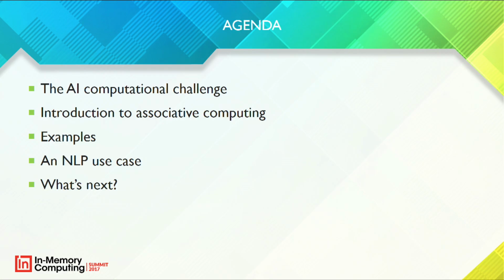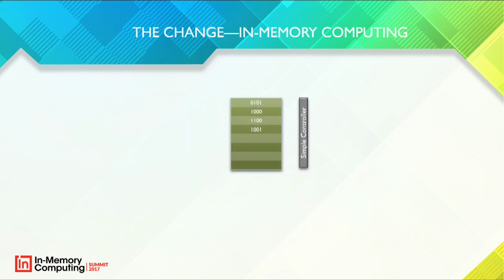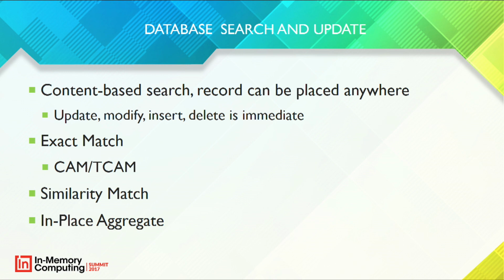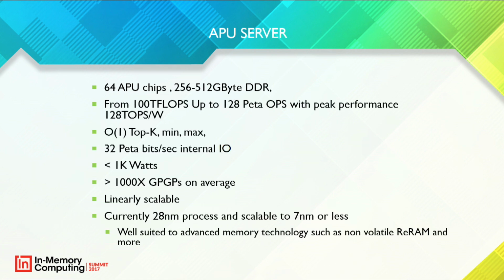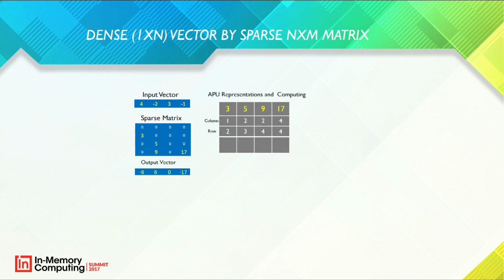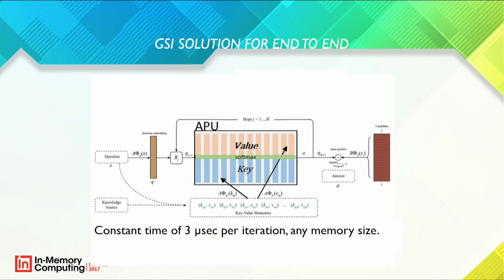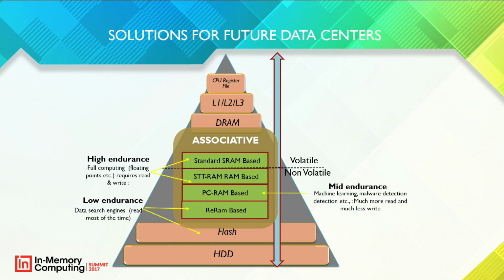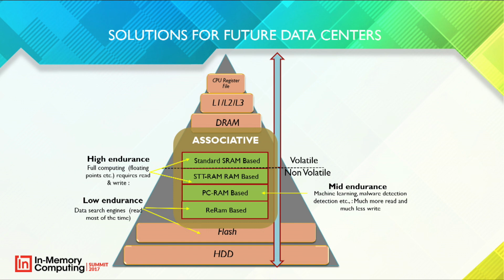In Memory Associative Chip for NLP - IMC Summit North America 2017